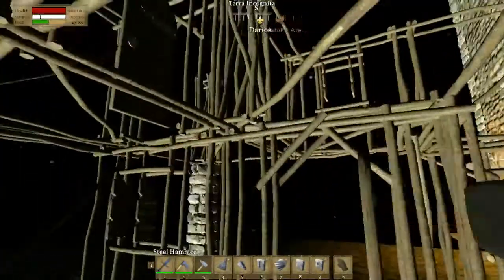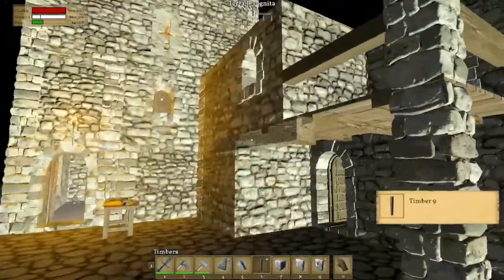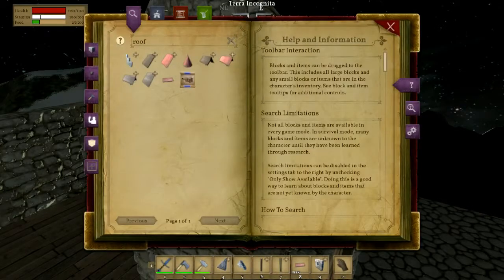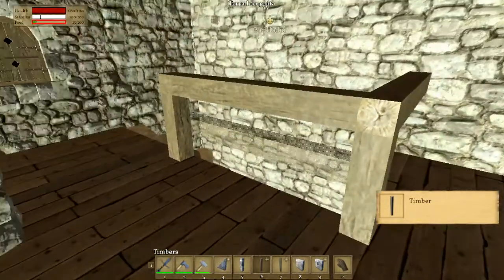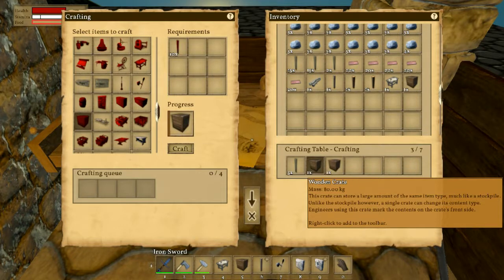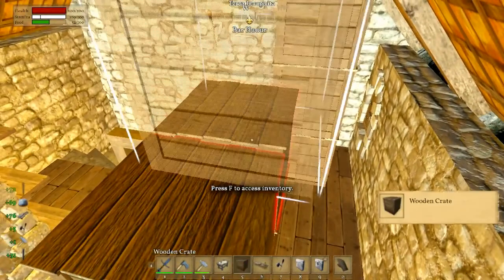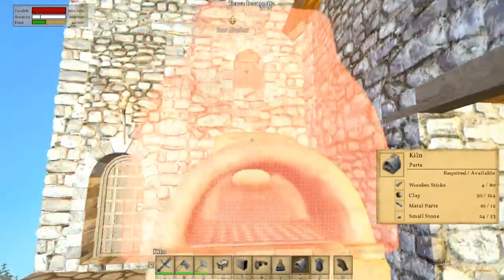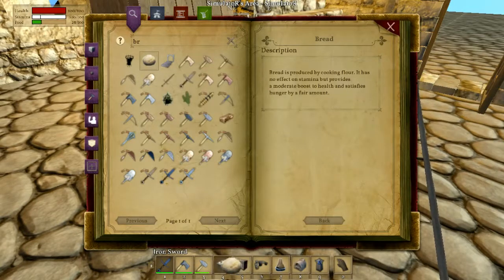Medieval Engineers Part 10